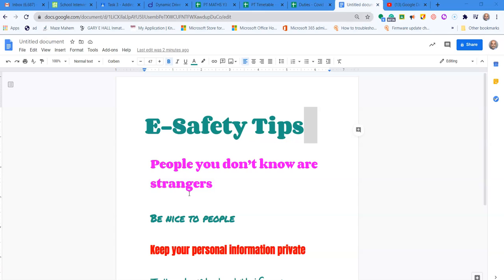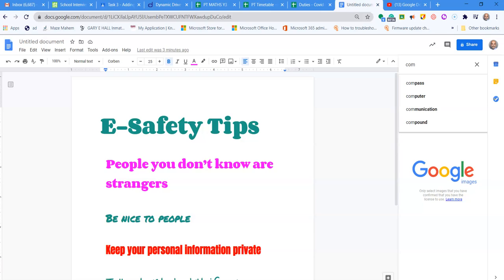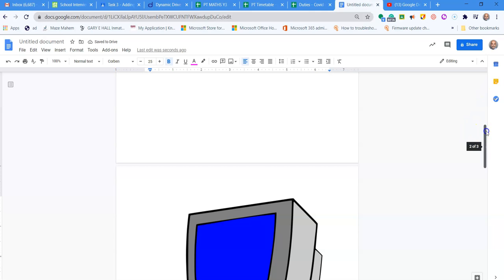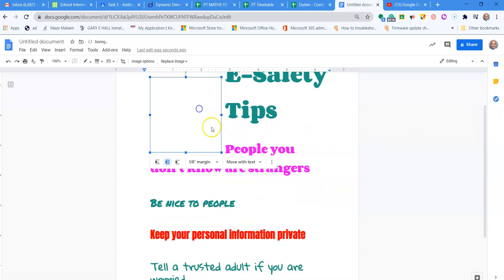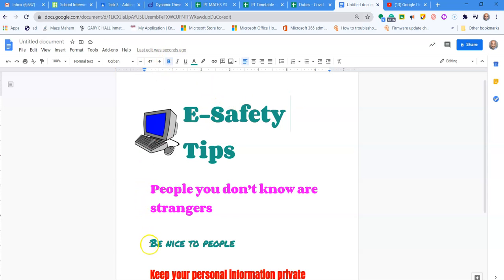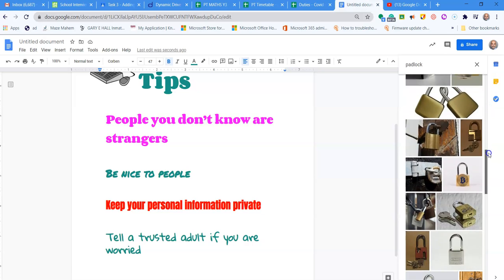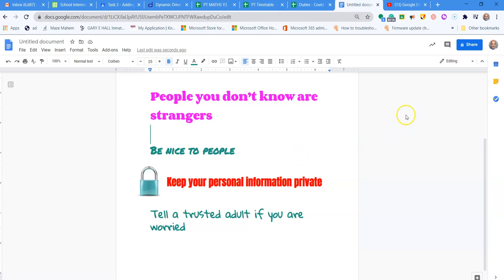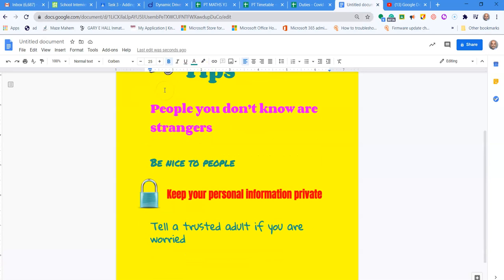Google Docs Adding Images BG Colour